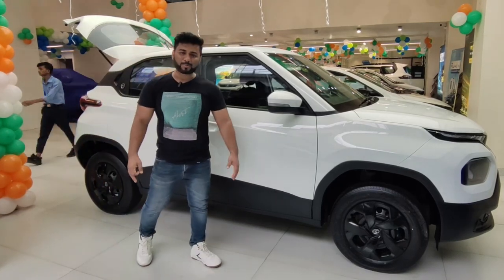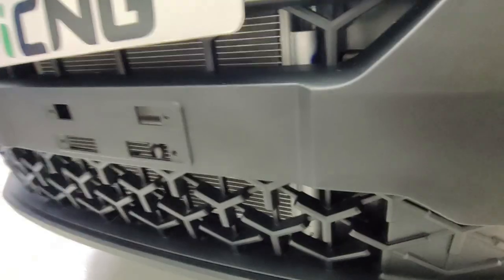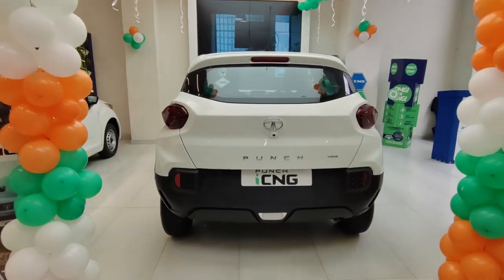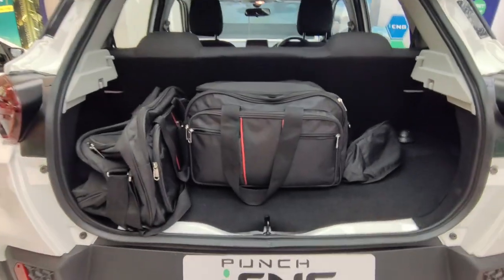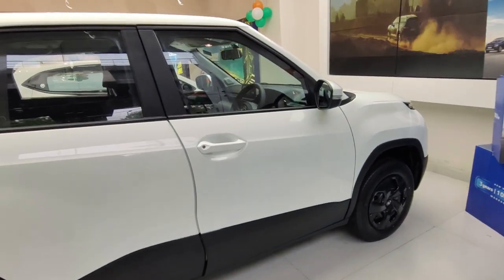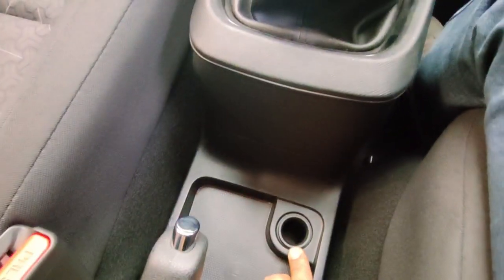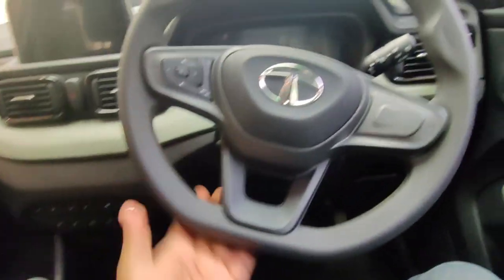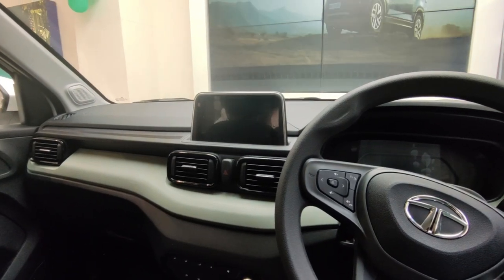Tata Punch CNG 2023 | Most Value For Money Variant | 8.19 Lakh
Special Thanks to DELIGHT MOTORS
Address: B-1/629, Najafgarh Rd, Block B1, Janakpuri, New Delhi, Delhi, 110058